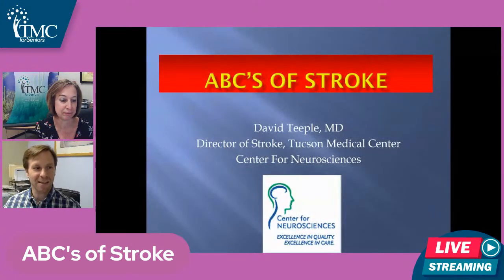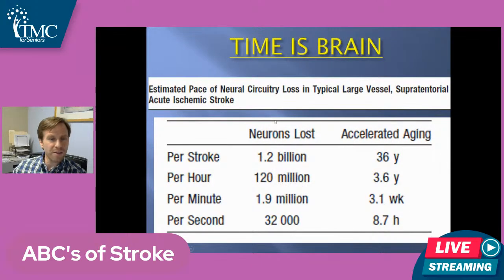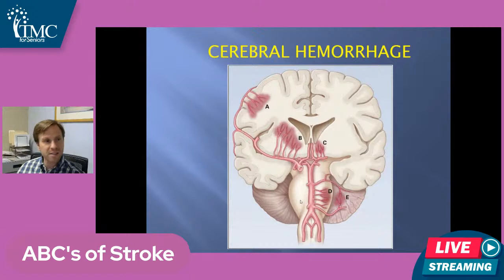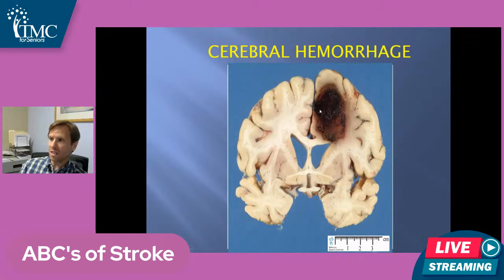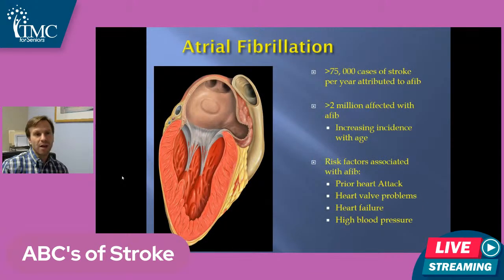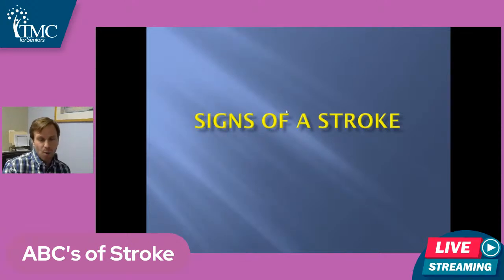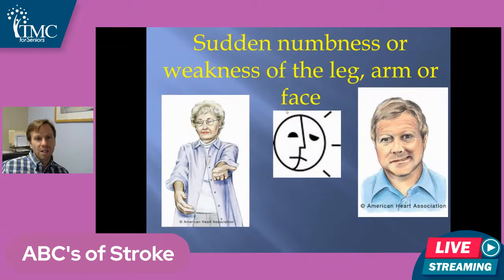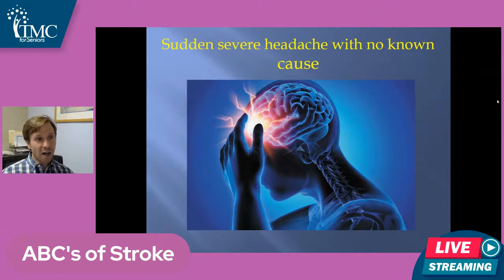ABC's of Stroke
Are you at risk for a stroke?  David Teeple, MD, TMC Stroke Program Medical Director will share what you need to know.